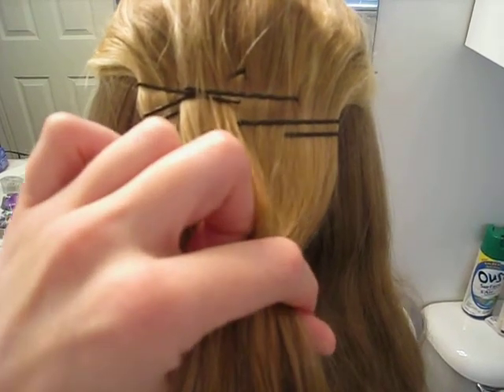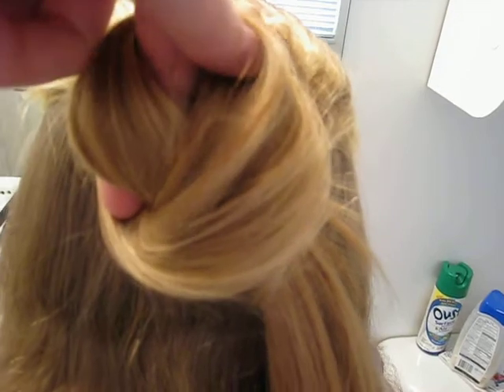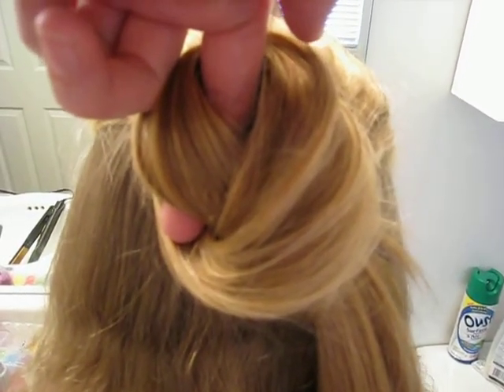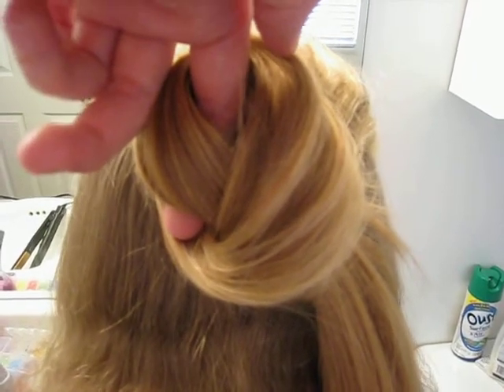Twist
This is just a part of a hairstyle someone asked me to do for a flower girl hair style.  It was easier to try film it rather than take step-by-step pix.  For the full hairdo go here: